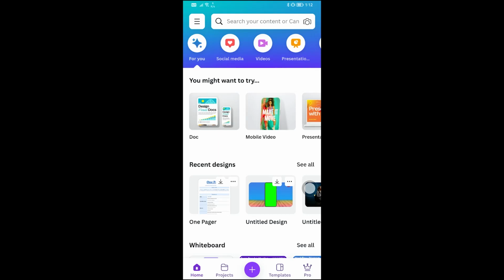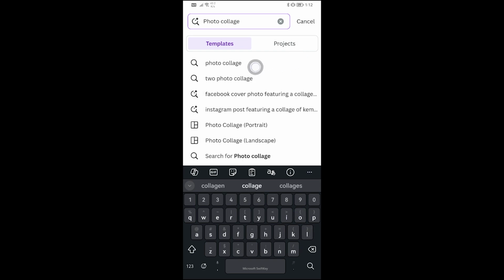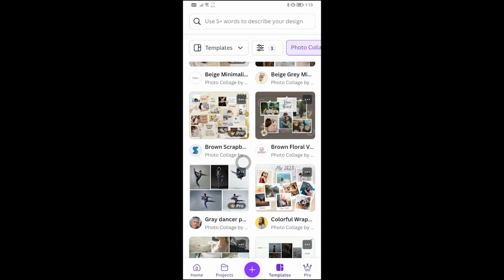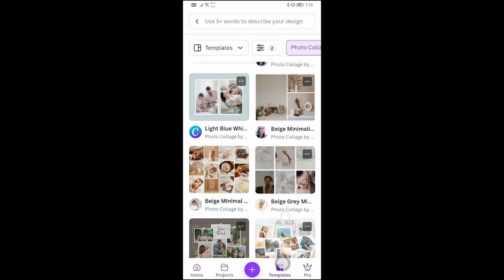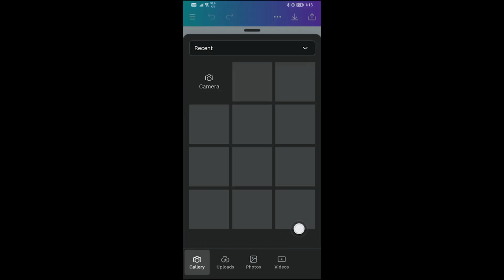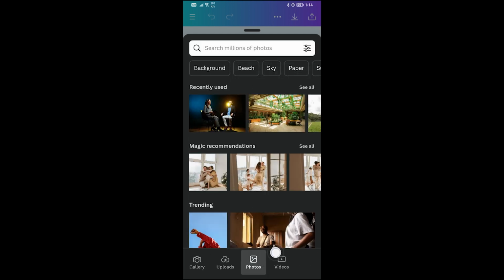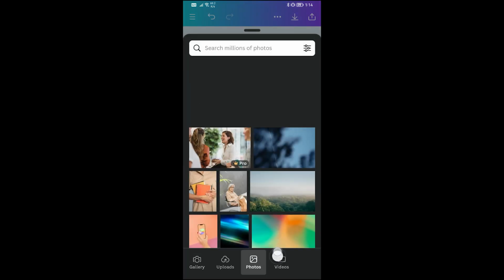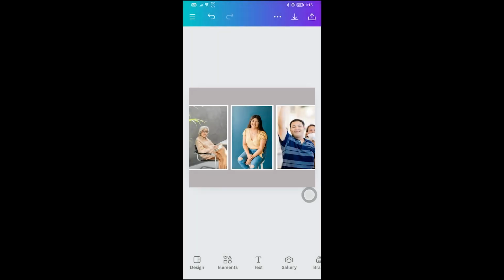How To Make Photo Collage in Canva App (Step By Step)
In this video, I show you how to make Photo Collage in Canva App. Did this video help? :)